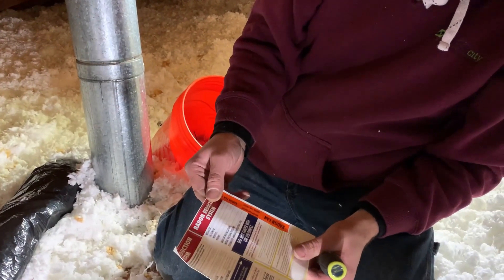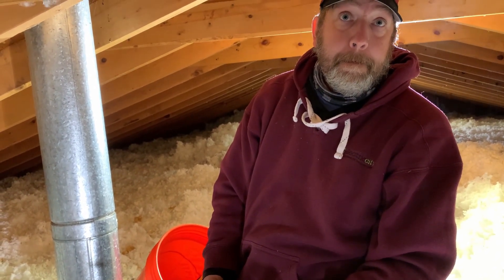How to Wire a Radon Fan Outlet in the Attic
Watch as Brad from 4Front Energy, formerly of Electric City, wires a GFCI outlet and light for my sister’s radon fan in the attic.

He starts by running a wire from the hallway smoke detector up to the attic. Then he installs and wires a new outlet and light near the radon fan. Brad connects the circuit to the smoke detector, labels the breaker "Radon Fan Circuit," and finishes by testing both the light and GFCI outlet.

This one-hour job cost $265 in 2021. We had drop cloths in place and attic access ready, which helped keep the cost down since Electric City charges by the hour plus materials.

4Front Energy serves the Twin Cities, Minnesota area, and can help coordinate electrical inspections.

*Festa AMG Radon Fans*
Eagle Extreme

*Other Accessories*
Power Cord Kit
Rubber Couplers
Radon Test Kit
Radon Monitor
90-Degree Connector with O-ring

📍 *Service Area*
Serving Colorado’s Front Range and Mountain Communities:
Golden, Boulder, Denver, Cherry Hills Village, Evergreen, Breckenridge, Vail, Aspen, and nearby areas.

🗓️  *Schedule an Estimate*
Live in Colorado? Book your in-person radon mitigation system estimate